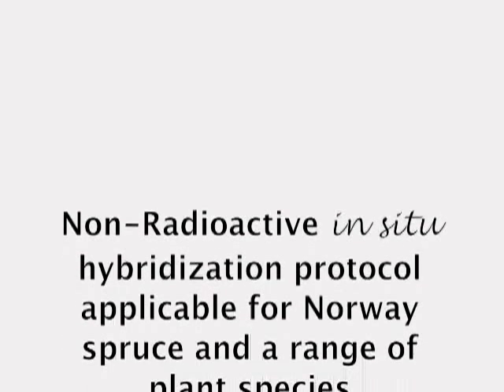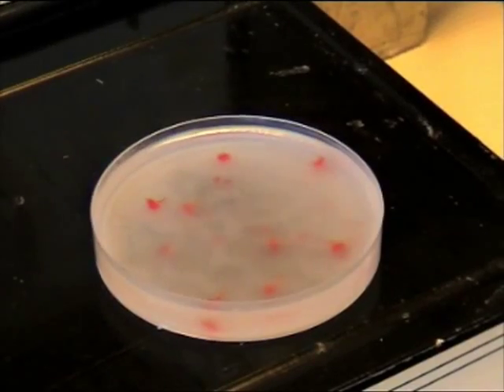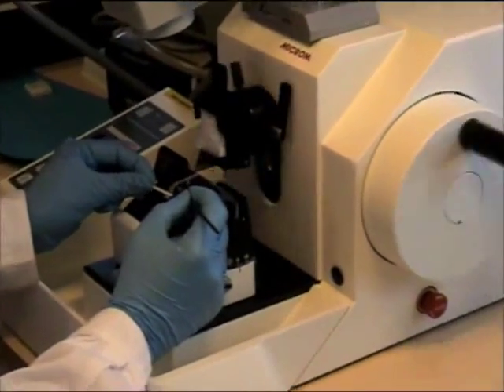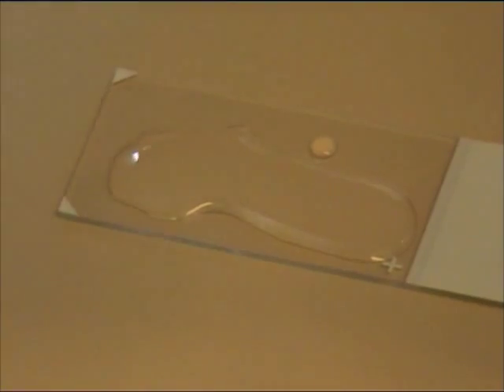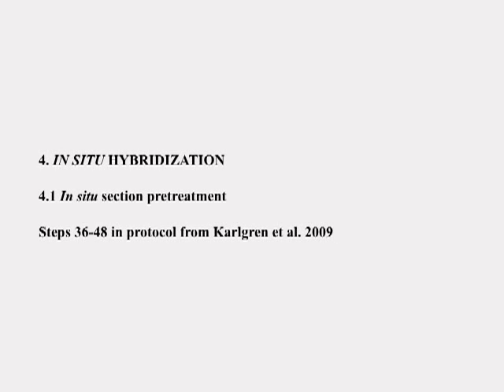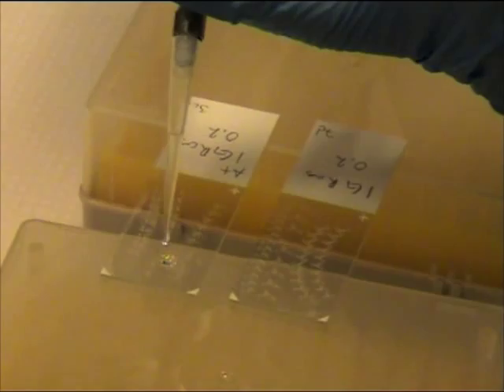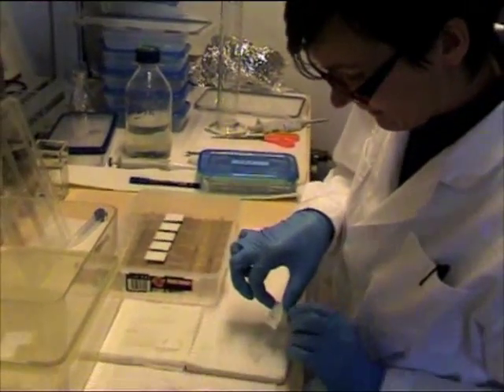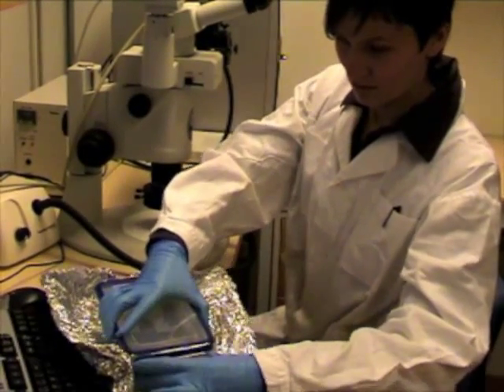In situ Hybridization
In situ Hybridization protocol from JOVE